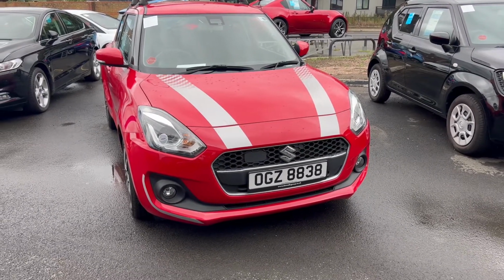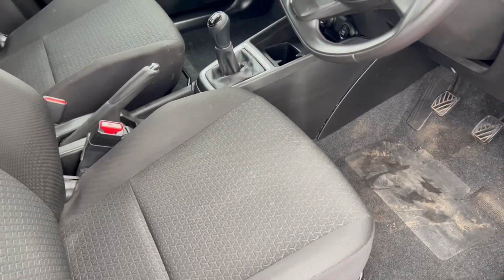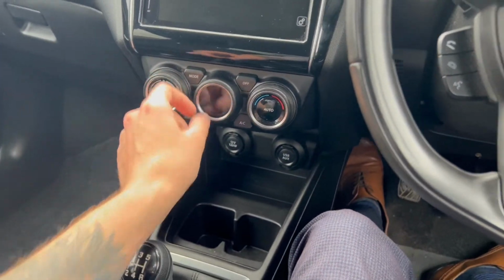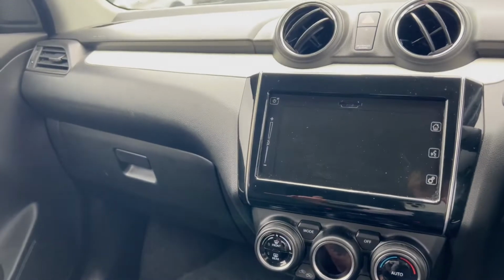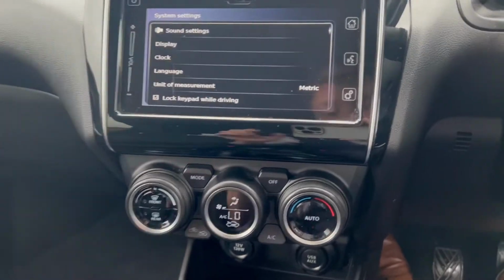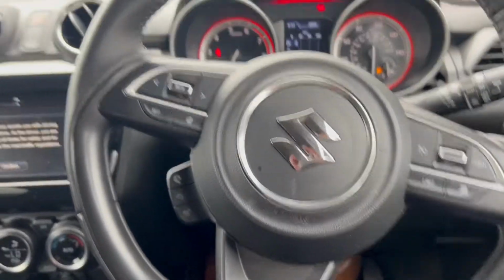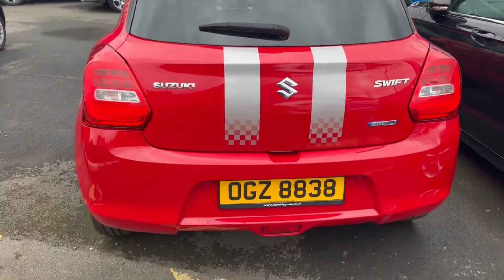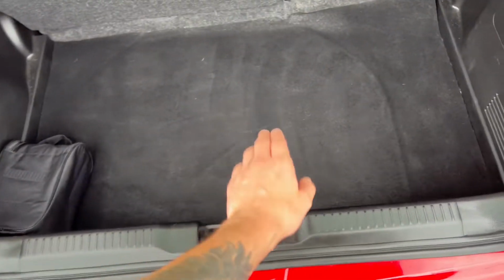Suzuki Swift | Boosterjet SHVS SZ5 Review